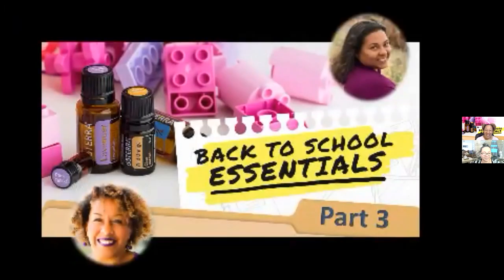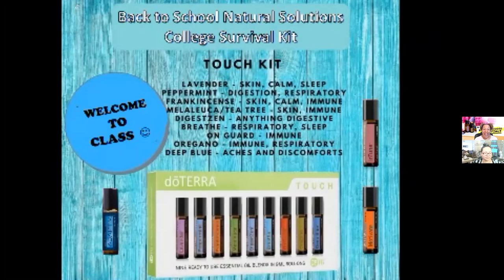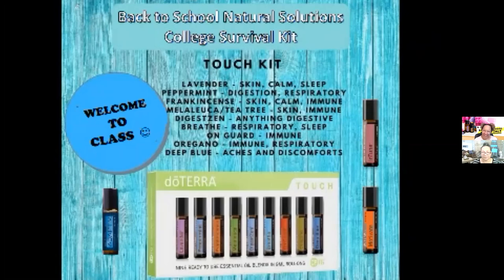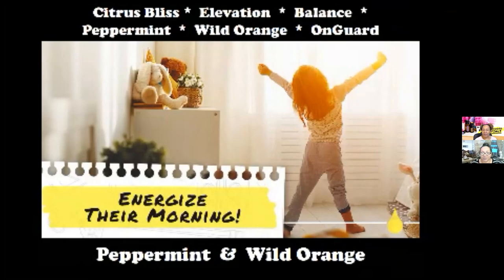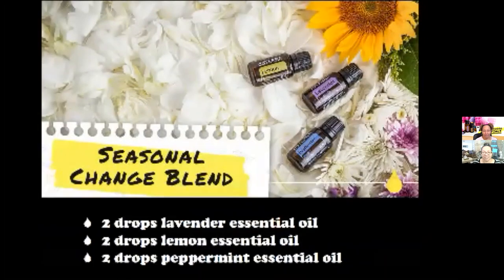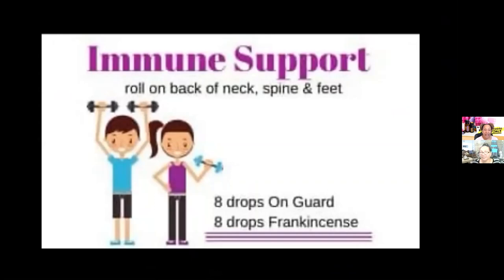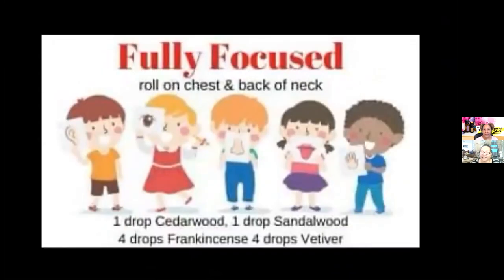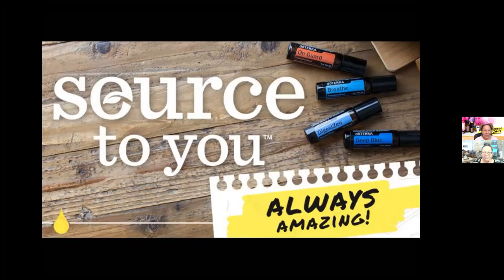SPARKLING SPOTLIGHT: Back to School Essentials - Part 3